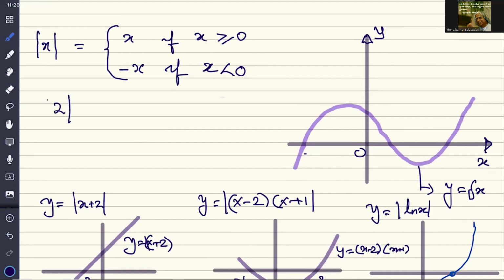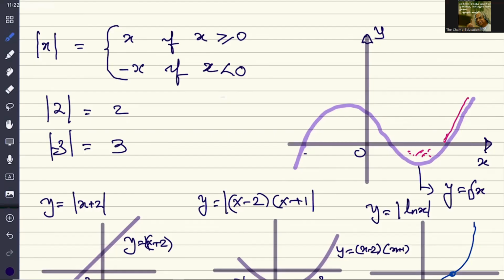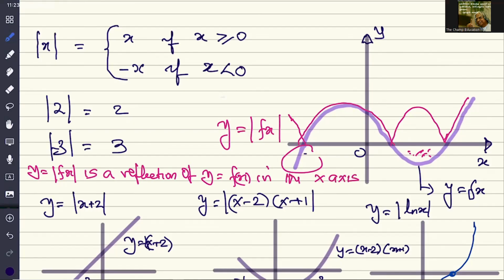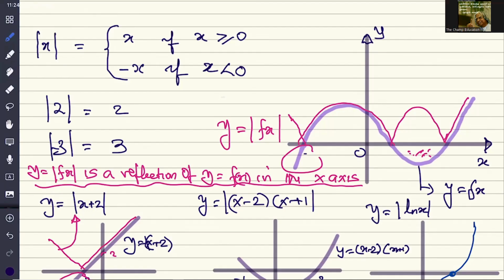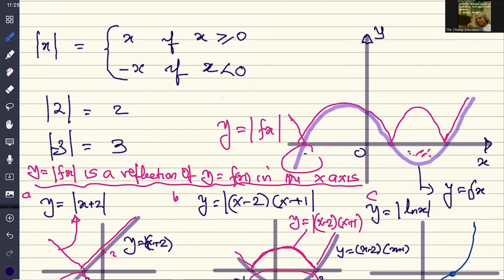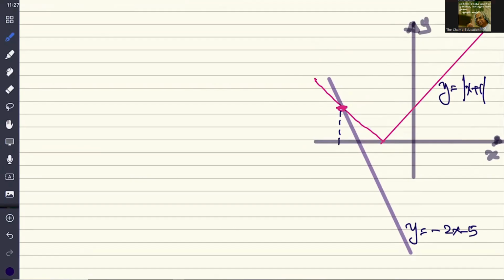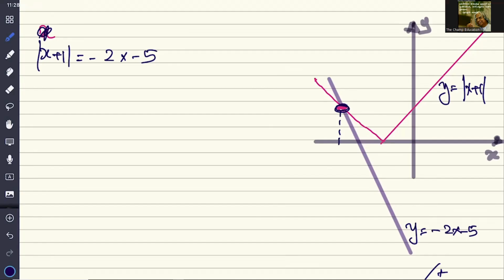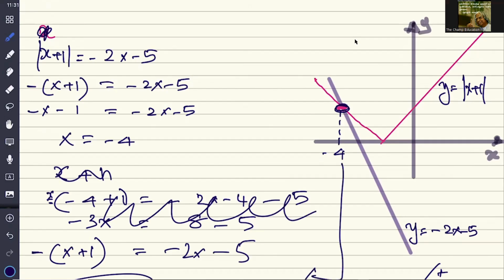The Modulus Function using Graphical Method. Edexcel Pure 3, A/L, IAL and combined Maths Srilanka.